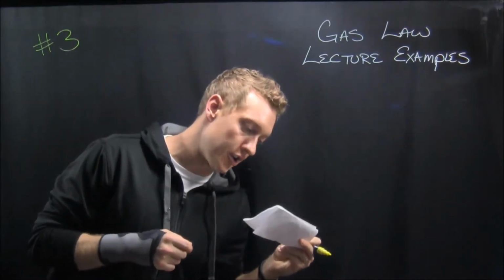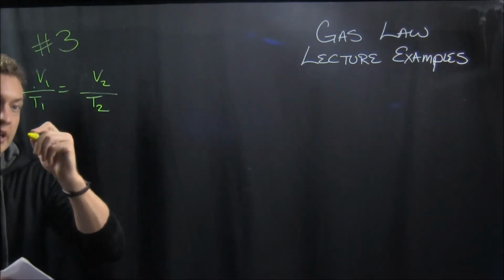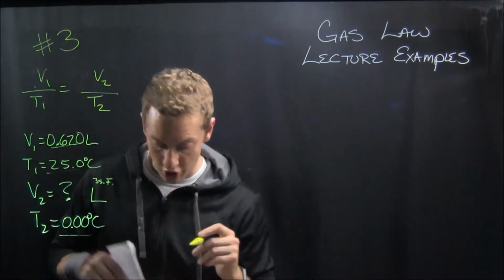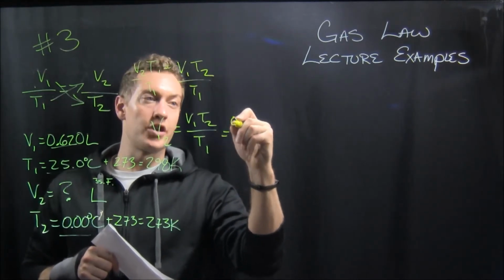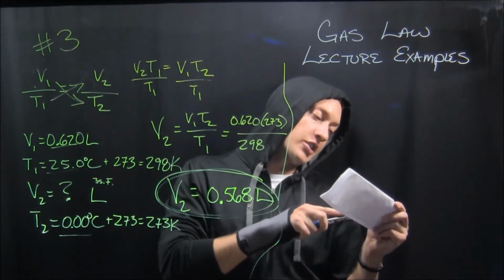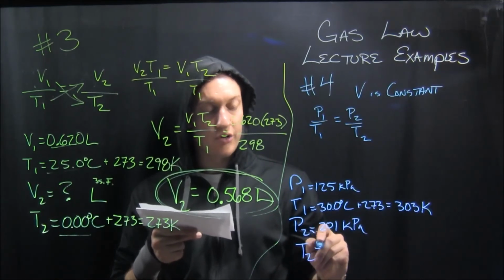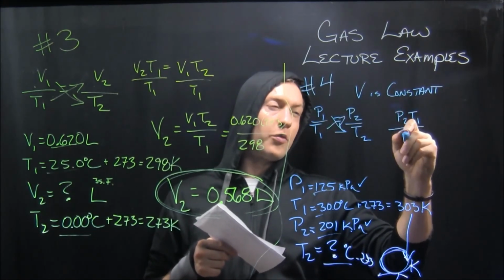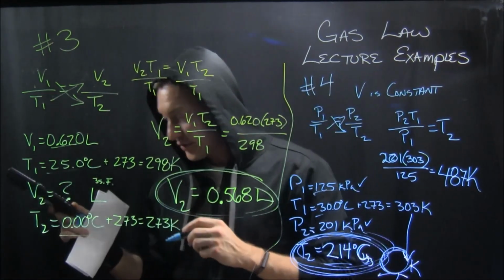Unit 9 Lecture Examples 3 & 4